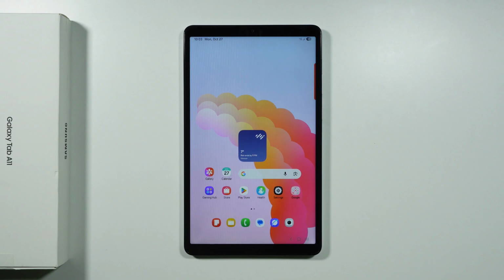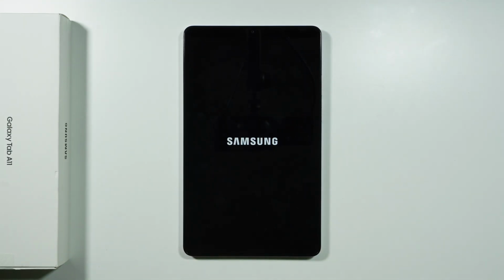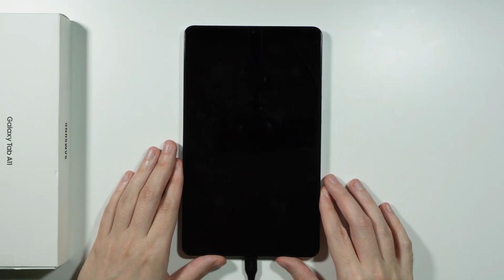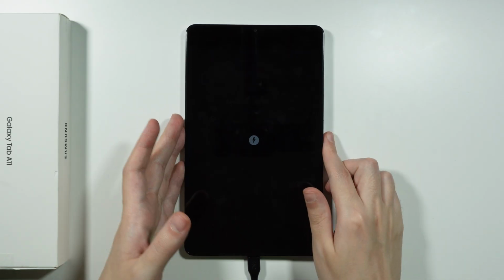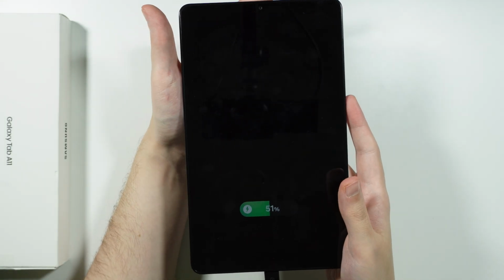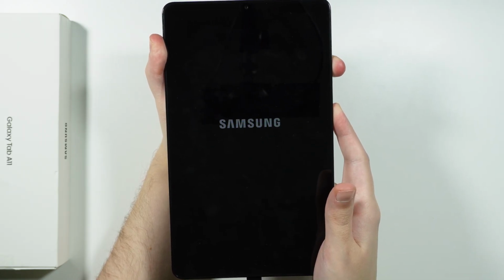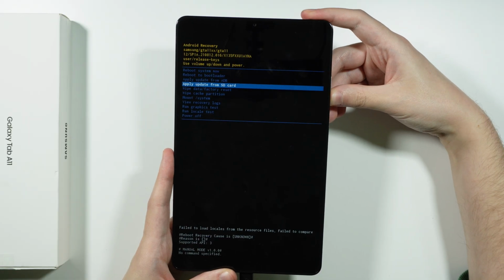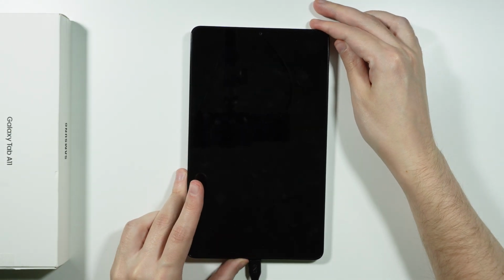Samsung Galaxy Tab A11/A11+: How to Enter & Exit Recovery Mode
In this tutorial, I'll show you exactly how to enter and exit Recovery Mode on the Samsung Galaxy Tab A11 and A11+ devices. This mode is essential for troubleshooting system issues, clearing the cache partition, or performing a factory data reset. Follow these simple steps to learn the specific button combinations required to access the recovery menu safely and efficiently.